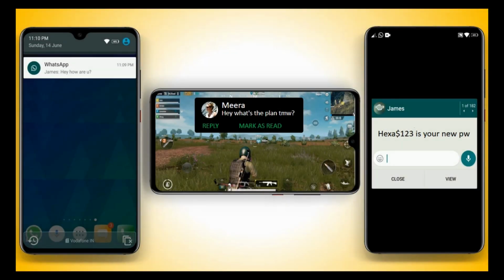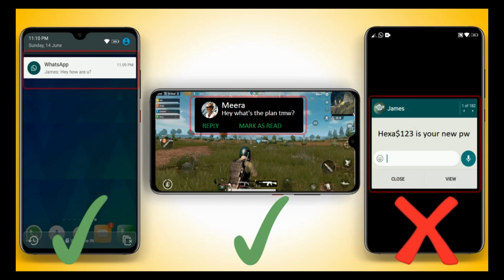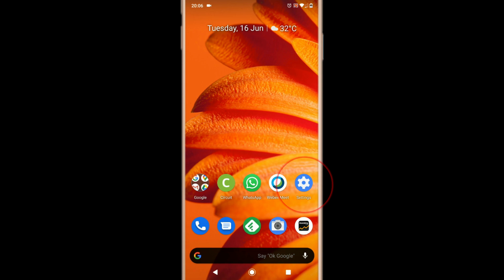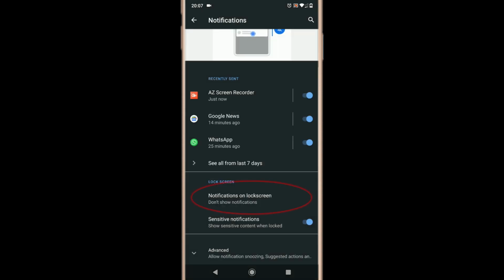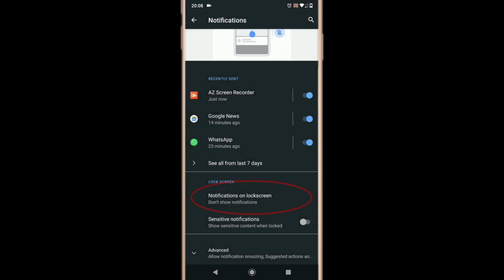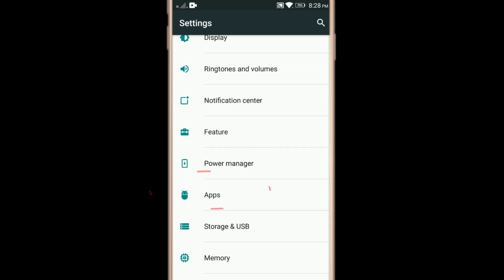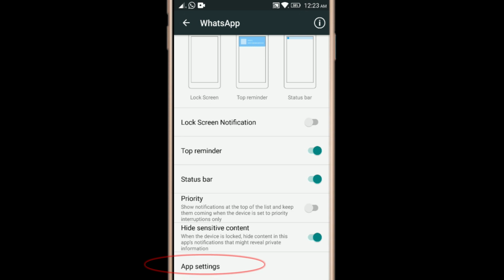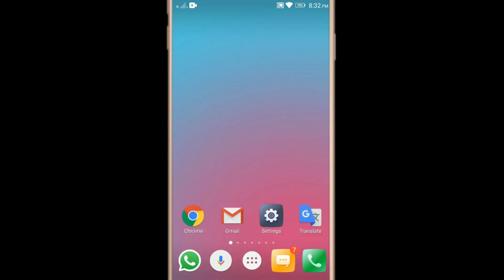Why and how to Disable lock screen popup notifications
How to disable popup notification that may display sensitive and private messages when screen is locked or you are not around. This pop is also drains your battary in some phones.
disable whatsapp popup notification
disable whatsapp popup
disable whatsapp popup android
whatsapp lock screen notification android
how to disable message Preview
how to disable Notification Preview
show whatsapp messages on lock screen android
whatsapp notification on lock screen Lenovo
whatsapp notification not showing on lock screen
display whatsapp messages on lock screen
whatsapp message not showing on lock screen
show whatsapp notification on lock screen
hide whatsapp notification on lock screen
hide whatsapp content on lock screen
no whatsapp notification on lock screen
lock screen whatsapp notifications android
whatsapp messages showing on lock screen
whatsapp notifications not showing on lock screen android
miui whatsapp notification lock screen
disable whatsapp pop notification on android
disable whatsapp popup notification oreo
disable popup whatsapp iphone
push notificatons
whatsapp disable pop
notification in the middle of screen
stop whatsapp pop up messages
stop whatsapp popup android
stop whatsapp popup
pop up notifications for whatsapp
pop up notifications are no longer available
pop up notifications not working android
hide popup notification of WhatsApp from Lollipop and Marshmallow.
How to display/hide notifications on lock screen Lenovo K6
How to disable heads up notifications in k8 note Lenovo
How to disable Whatsapp popup notifications? - Lenovo
How to disable heads up notifications in k8 note?